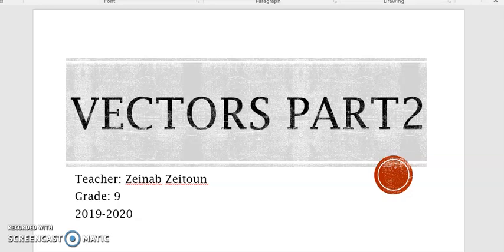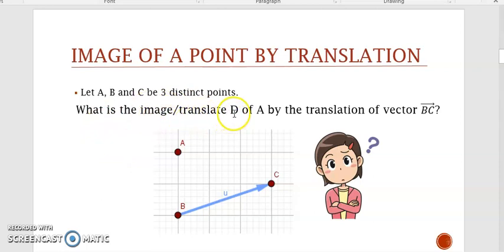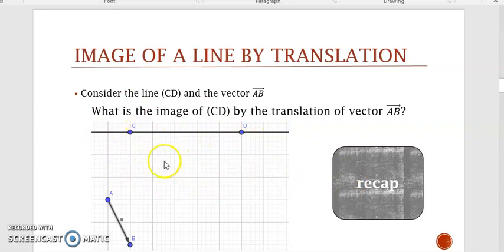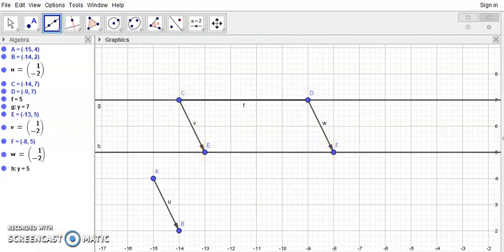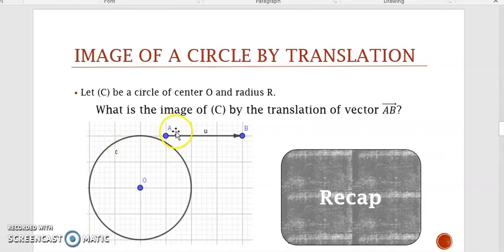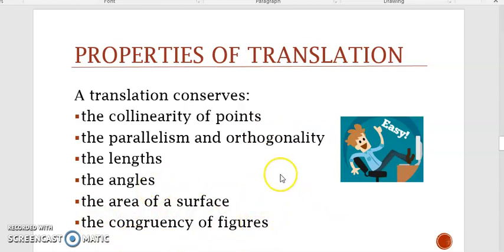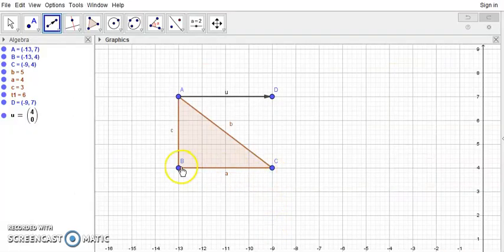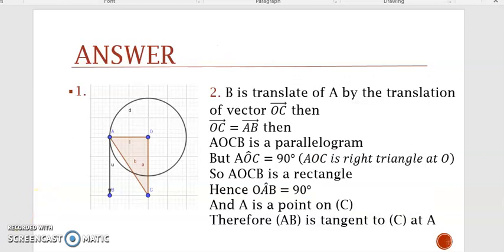Vectors part2 grade 9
Vectors (part 2 out of 3) for grade 9- Brevet
The objectives of this video is to Recall translation by a vector, construct the image of a point, line, and circle by the translation of a given vector, and solve some applications on vectors.